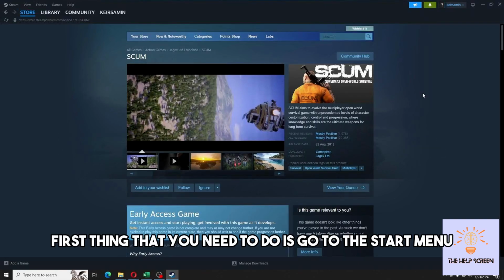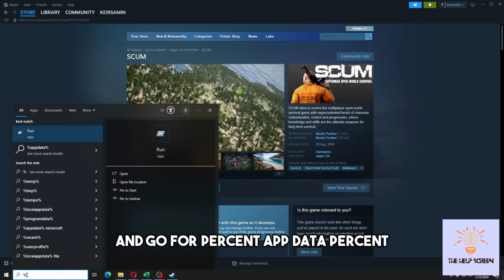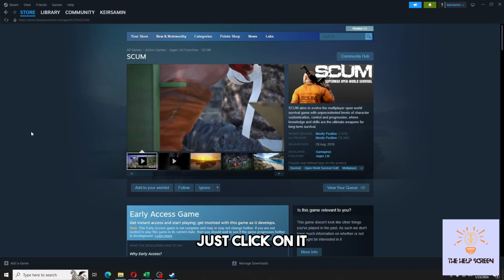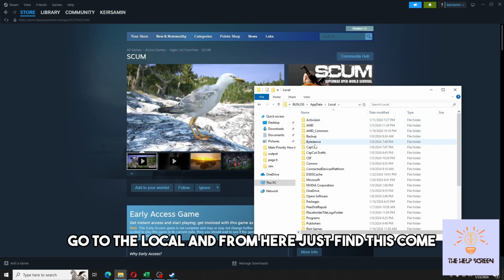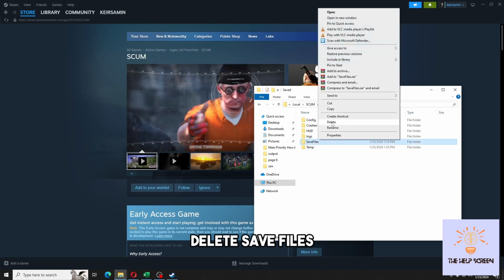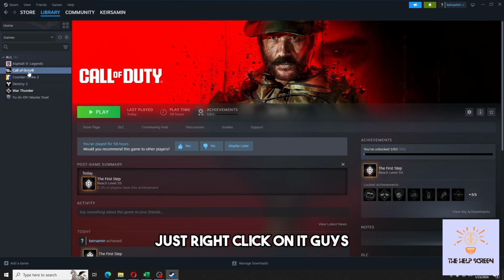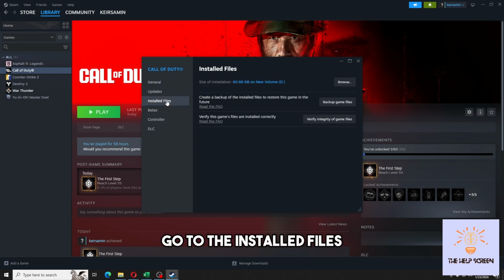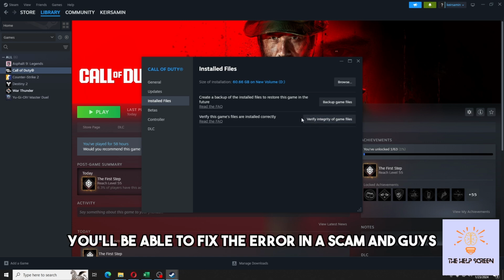How to Fix Scum Fatal Error Crash ( Best Method!)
In this tutorial video, I will quickly guide you on How to Fix Scum Fatal Error Crash  So, make sure to watch this video till the end. We try to be responsive to as many questions as possible.